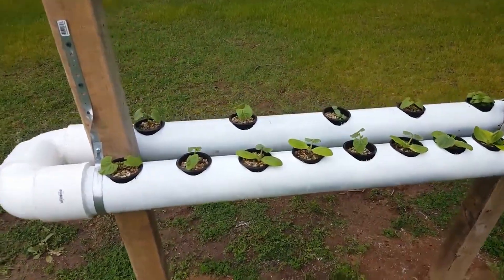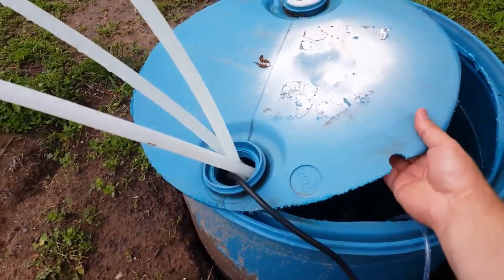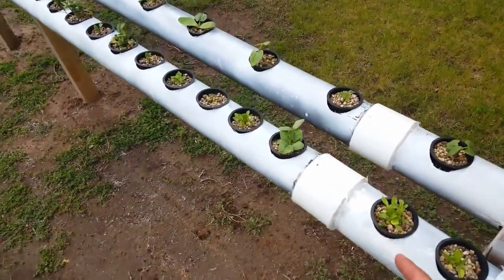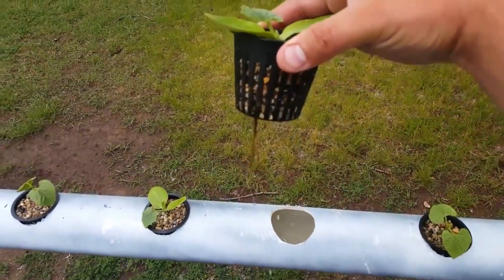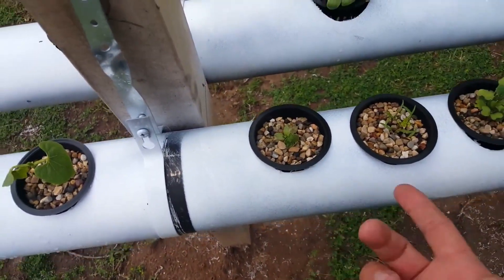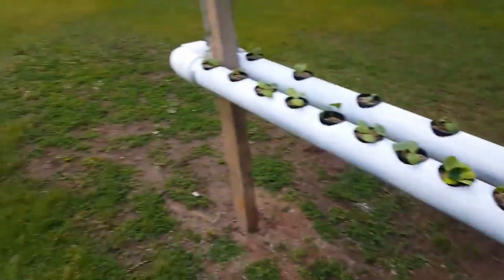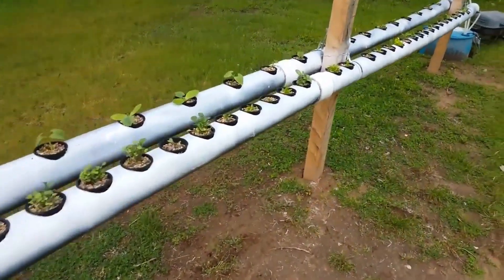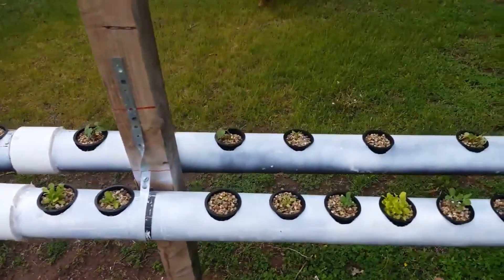How We Made Our First Hydroponic Rail System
Here's an old video of our first hydroponic rail experiment. Was just coming off of a sickness in this video. This was around 2014.

Items used -

Hydrofarm AAPW1000 92-Watt 1000 GPH
Commercial Air Pump 1110 GPH 8 Outlet
55 Gallon Water Storage Barrel Drum
General Hydroponics FloraSeries Hydroponic Nutrient Fertilizer System
TDS Meter Digital Water Tester
Digital pH/TDS Meter with ATC pH Tester

Hydroponics is a method of growing plants without soil, using a nutrient-rich water solution instead. This method allows for the precise control of plant nutrition and growing conditions, leading to faster growth and higher yields than traditional soil-based agriculture.

00:00 - Introduction to the Hydroponics Garden

Showcasing the progress of the hydroponics garden, mentioning the variety of plants being grown.
01:05 - System Setup and Components

Detailing the setup, including an aerator, fountain pump, and pH management. Mention of burying the pump underground for temperature control.
02:06 - Plant Growth and Transition

Observing the plant growth and discussing the transition from soil to pea gravel, noting some shock in plants.
03:08 - Successes and Failures in Growth

Sharing observations on the aggressive growth of successful plants and addressing failures where some plants didn't reach the water.
04:09 - Plans for Expansion and Second System

Discussing plans to expand the system and introduce a deep culture system for plants with deeper roots.
05:14 - Managing Plant Types and Root Growth

Explaining the need to move plants like tomatoes to the deep culture system due to their thick roots potentially blocking the hydroponic tubes.
06:18 - Conclusion and Future Updates

Concluding thoughts and a promise to post more updates as the project continues.

There are several types of hydroponic systems, including deep water culture, nutrient film technique, aeroponics, and others. In a deep water culture system, plants are suspended in a nutrient solution with their roots submerged in the water. In a nutrient film technique system, a thin film of nutrient-rich water is constantly circulated over the roots of the plants. In aeroponics, the roots are misted with a nutrient-rich solution, providing them with both moisture and nutrition.

Hydroponic systems can be set up in various environments, including greenhouses, indoor grow rooms, and even on a smaller scale, in a home or apartment. This method of growing has many advantages, including the ability to grow crops in areas where soil is poor or contaminated, the reduced need for pesticides and herbicides, and the ability to grow crops year-round, regardless of weather conditions.

However, hydroponic systems can also be more expensive and complex to set up and maintain compared to traditional soil-based agriculture. Additionally, hydroponic systems require careful monitoring and management of the nutrient solution to ensure optimal plant growth and health.

A hydroponic rail setup made from PVC pipe is a vertical hydroponic system that utilizes PVC pipes as the growing channels. The setup consists of a series of PVC pipes arranged in a vertical or horizontal line, which are then connected to a central water reservoir. Here are the basic steps to create a hydroponic rail setup using PVC pipes:

Materials: You will need PVC pipes, end caps, elbow joints, T-joints, a water pump, a water reservoir, a timer, and hydroponic nutrients.

Cut the PVC Pipes: Cut the PVC pipes into sections of equal length, based on the size of your rail system. You can use a saw or PVC cutter to cut the pipes.

Assemble the Pipes: Attach the end caps, elbow joints, and T-joints to the PVC pipes to create a continuous channel. Ensure that the joints are securely attached to prevent any leaks.

Set up the Water Pump and Reservoir: Install the water pump in the reservoir, and connect it to the PVC pipes using hoses. The pump will circulate the nutrient-rich water through the system, providing the plants with the necessary nutrients.

Add the Plants: Once the hydroponic rail setup is complete, add the plants to the PVC pipes. You can grow a variety of plants, including lettuce, herbs, and strawberries.